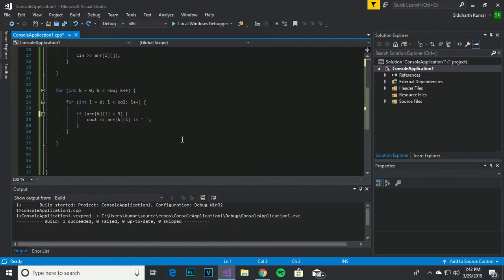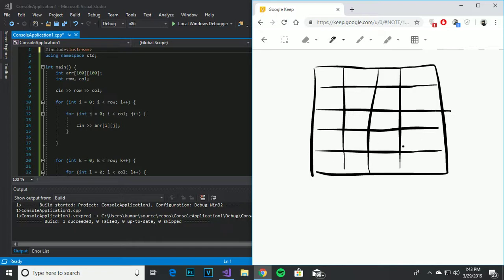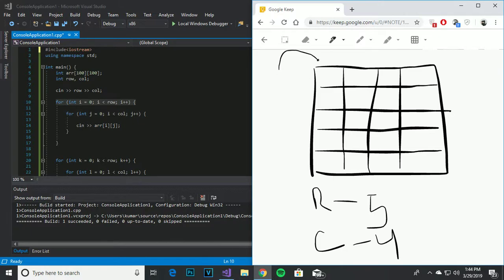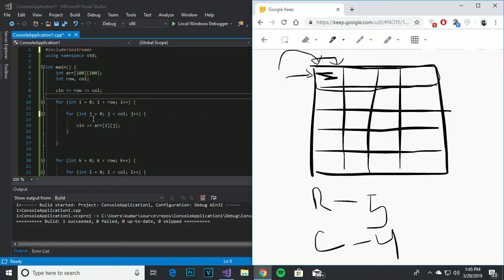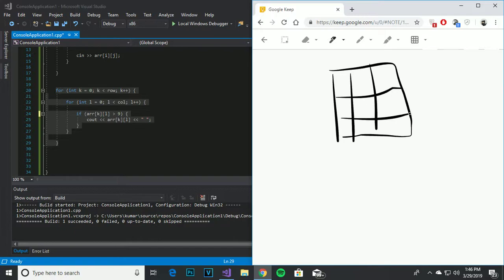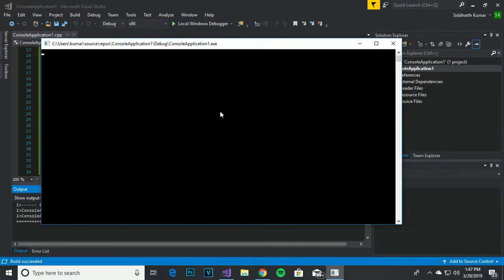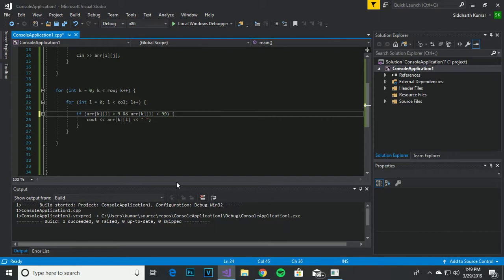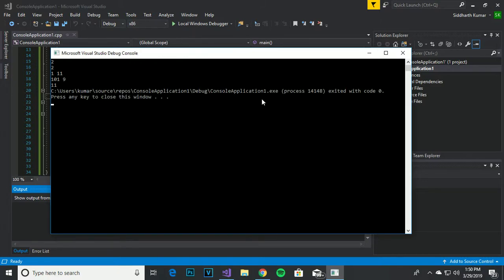Take input a 2D array and print single digit numbers | C++ | 2019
Like if you found it useful .